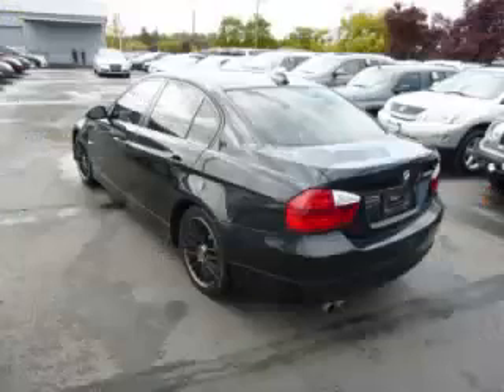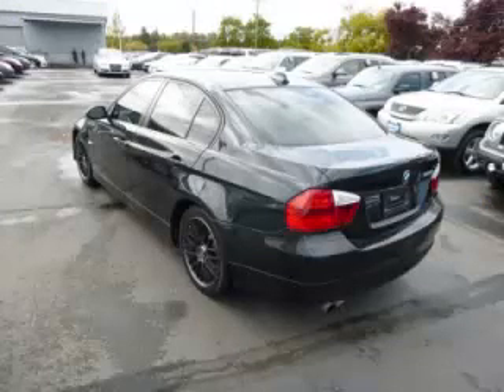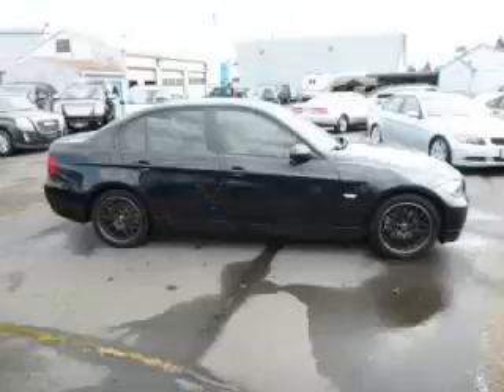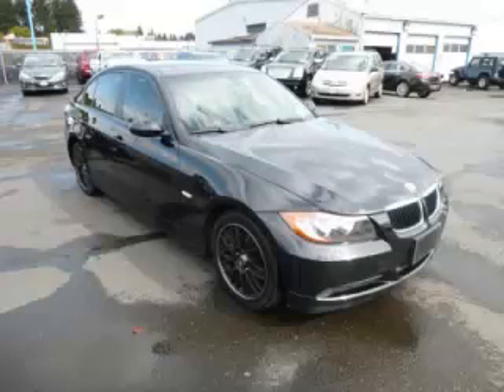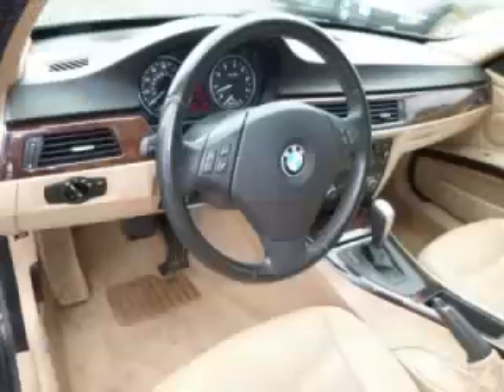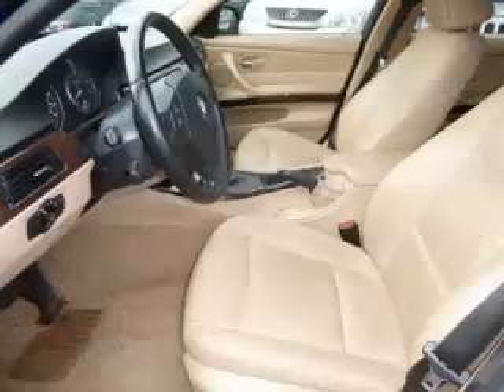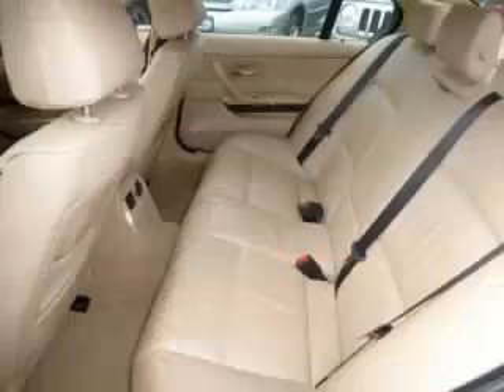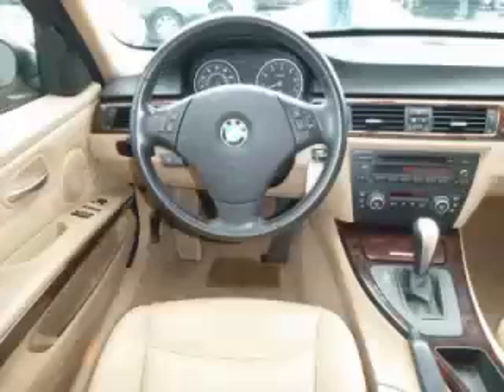2007 BMW 328i in Gladstone OR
At Auto Town Buick GMC , our long-standing customers know us a dependable source of used pre owned vehicles, like this BMW 328i 4 Door , conveniently located in Gladstone, Oregon . For the absolute best in service, selection, and value, please visit our to learn more about this exceptional 2007 BMW 328i

2007 BMW 4 Door 4 Door

Engine: L6, 3.0L
Fuel: Gasoline
Transmission: Automatic
Exterior Color: Black
 Stock #: GP3906
 VIN: WBAVA33527KX78971